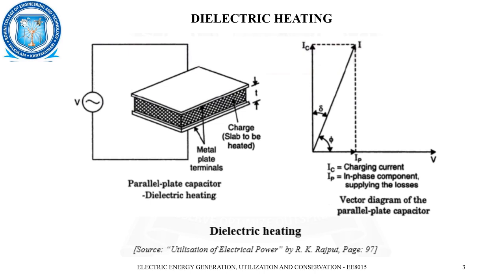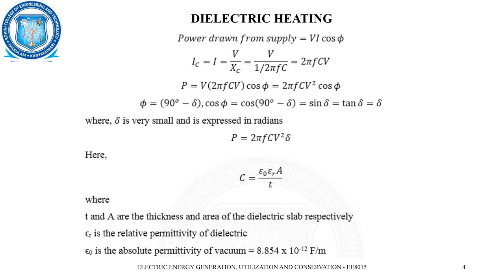3 3 Dielectric Heating, Electric Arc Furnace